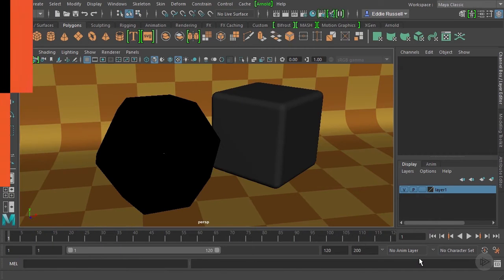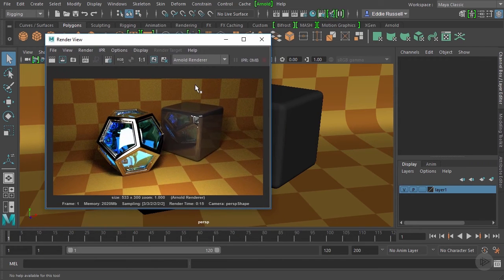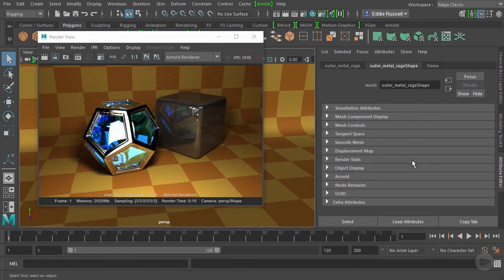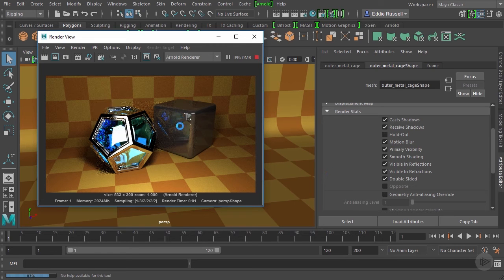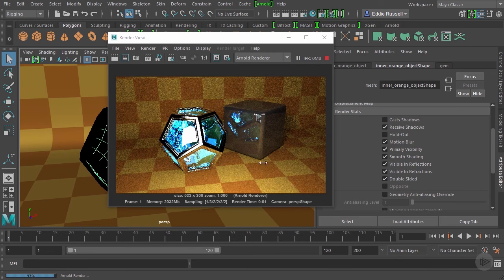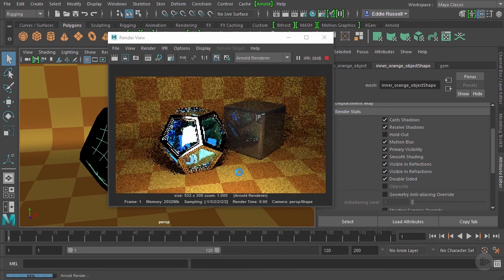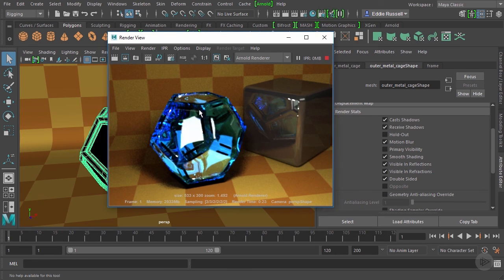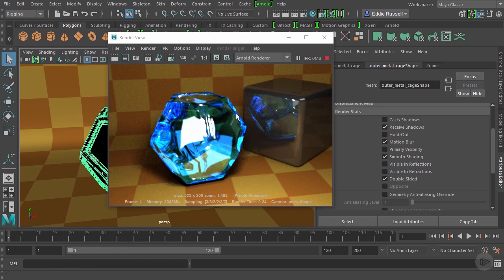Adjusting the Render Stats of Objects in Maya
In this clip from Pluralsight’s “Introduction to Maya 2017” course, we will learn how to control the rendering calculations on specific objects in our scene.

5,000+ creative and tech training courses unlimited and online.